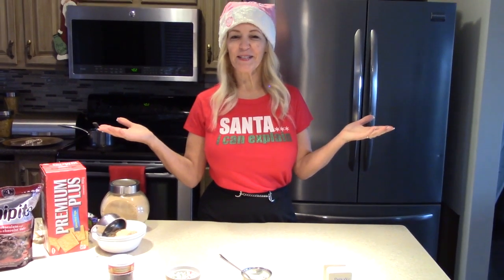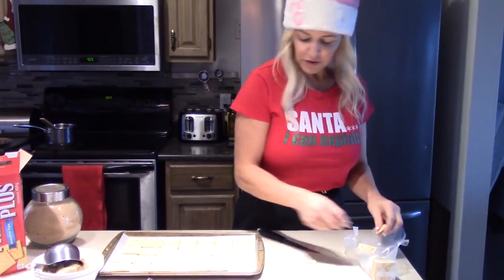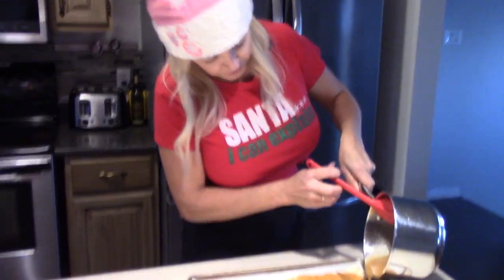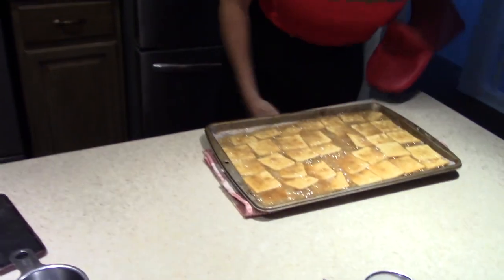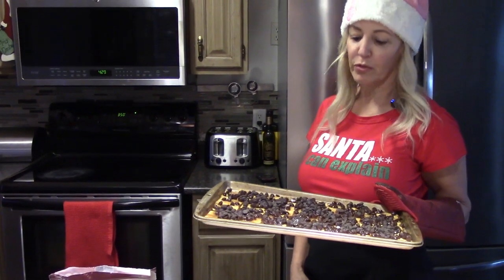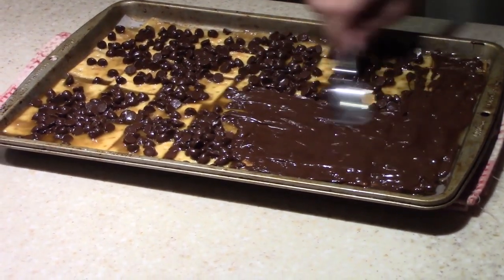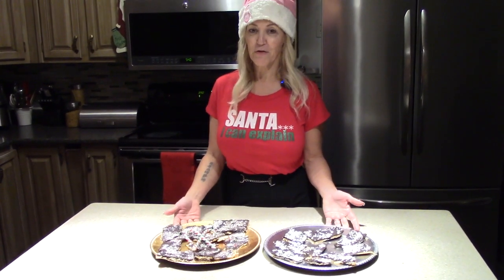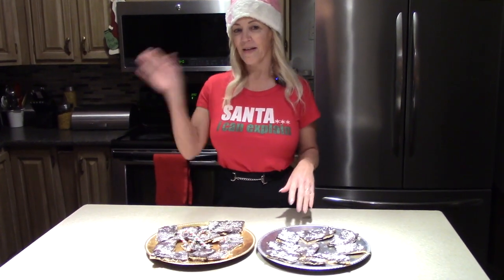Christmas Crack - STEP BY STEP!!!!!!!!!!!!!!!!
Christmas Crack - step BY step. FOUR ingredient recipe. This is a quick, easy and delicious Christmas treat for the whole family. Make it a Christmas tradition like me! Merry Christmas everyone!!!